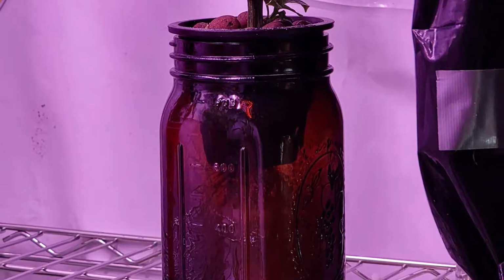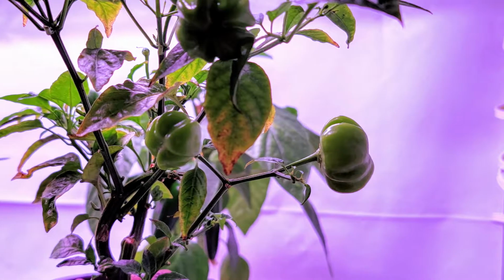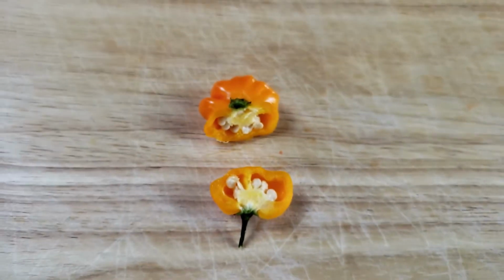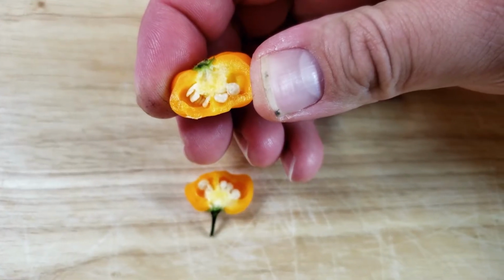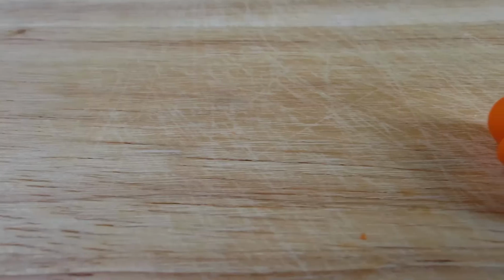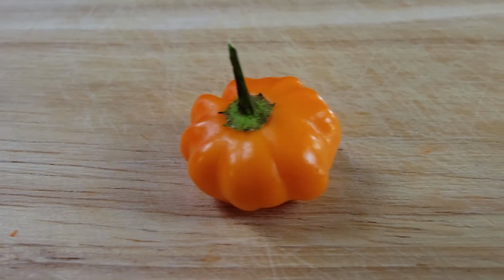Taste The Pain - Ep 14 - Brazilian Starfish Orange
Brazilian Starfish is one of my favorite tasting peppers, so this year I decided to try and grow the orange variety indoors, in an aerogarden. The first ripe pod was ready to harvest and I couldn't wait to give it a taste! If you like juicy, sweet peppers with somewhat complex flavor profiles, definitely check out Brazilian starfish peppers!

Lots more videos of peppers from my 2021 garden are on the way, and then its time to get the indoor winter garden moving!